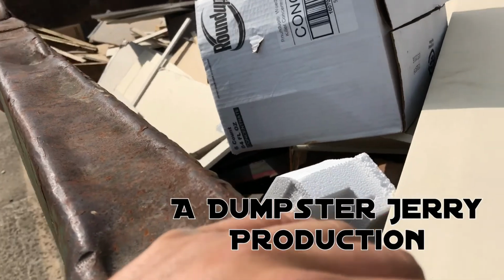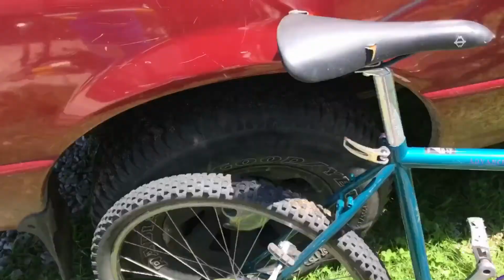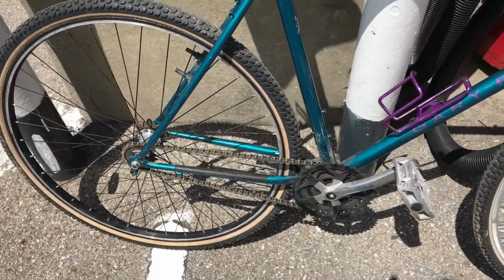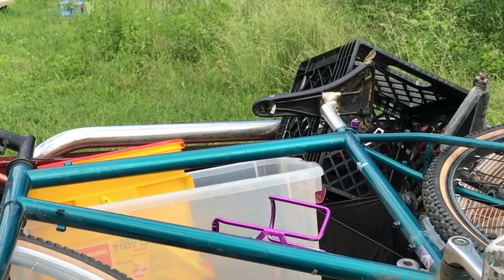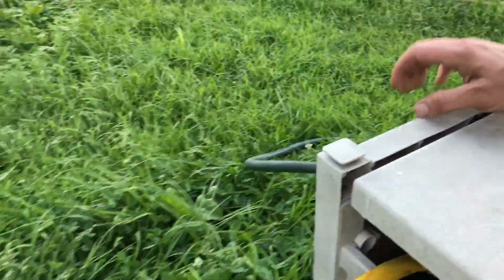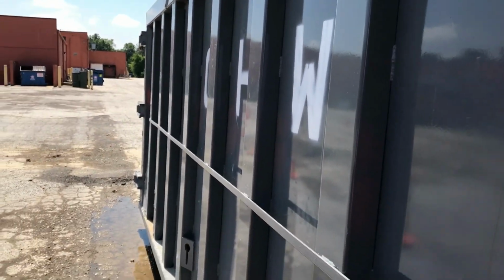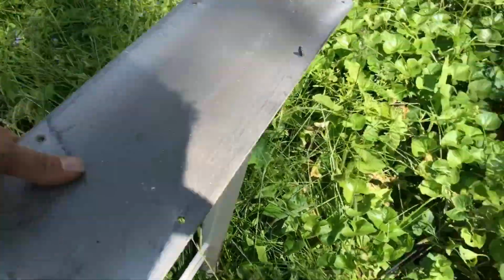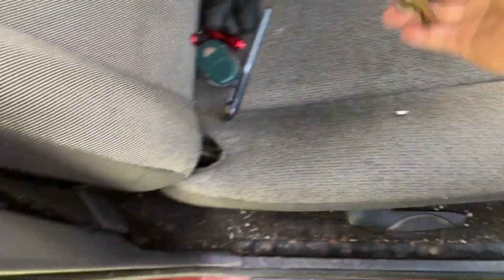Im back with twice as much scrap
dumpster diving for scrap metal recycle. trash picking cuz i love dirty old chicken grease on my good t shirts. give a scrap about your earth and recycle and save. shot with iphone 7 plus edited with videoshop app from apple store. i dont own rights to some music herd in this vid, some music was sampled and looped old school style from garage band by me. enjoy and please check out my subs i have they are all great you tubers.